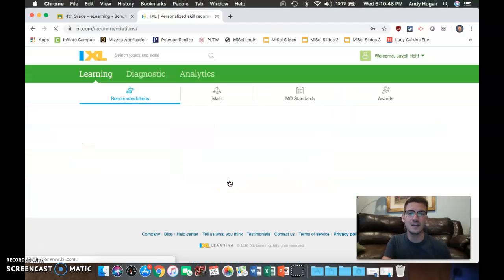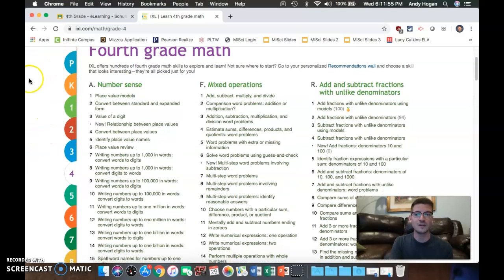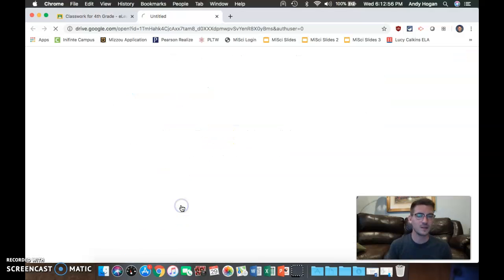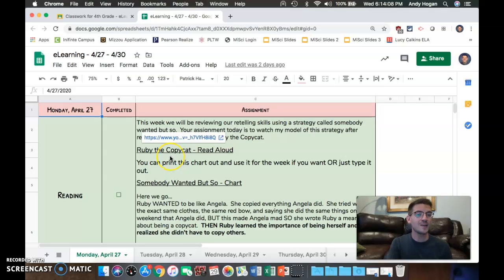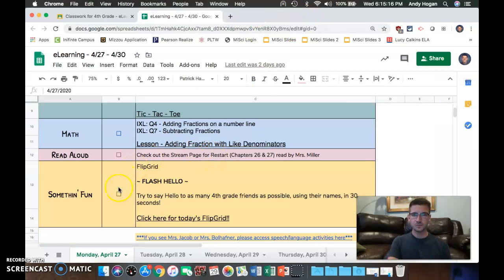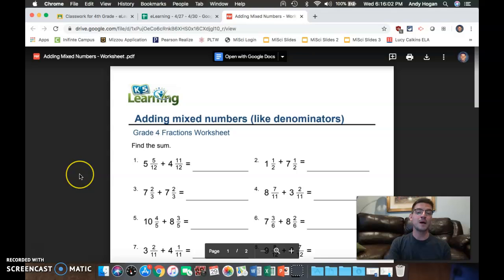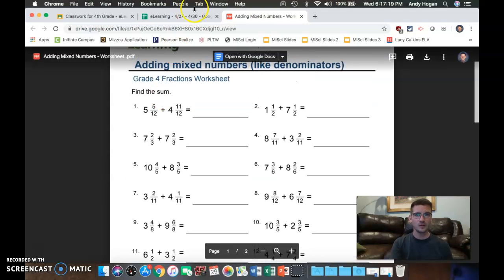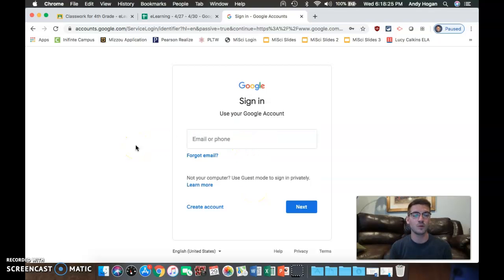Help Video for Javell H.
If you are not Javell, this video is not intended for you.